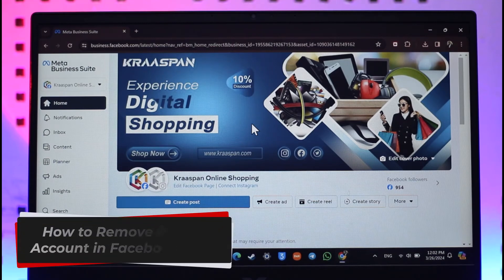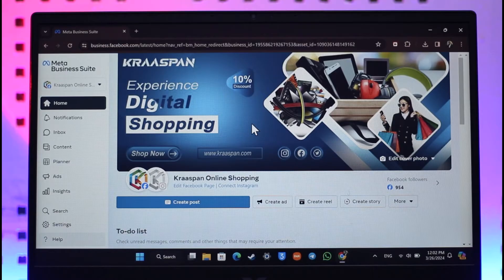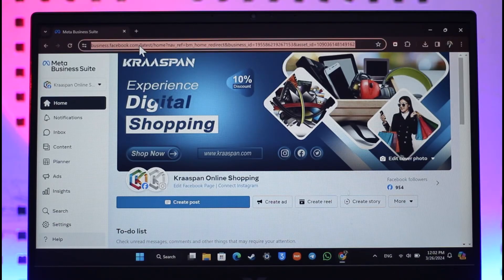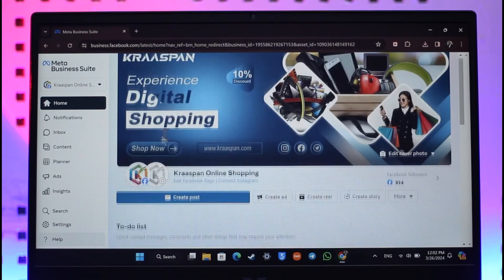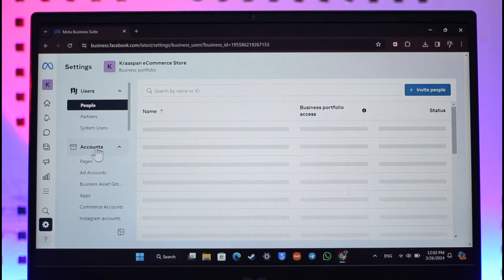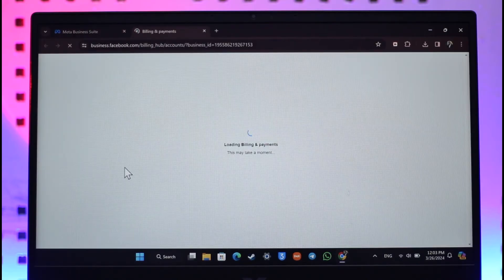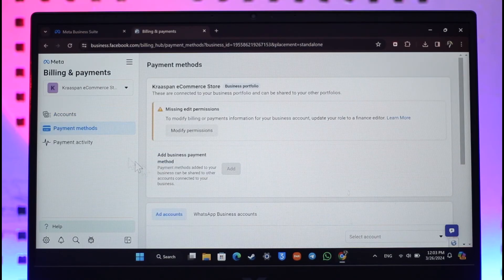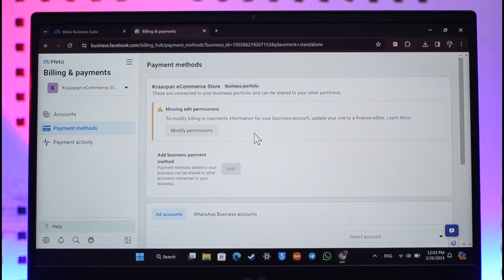How To Remove Payout Account In Facebook Page !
In this tutorial video, I am simply going to show you how you can remove payout account in Facebook page.

~Chapters:
0:00 Introduction
0:12 Remove Payout Account In Facebook Page
1:08 Conclusion